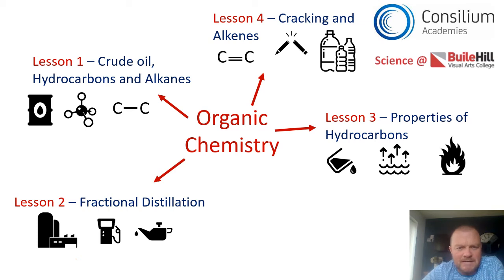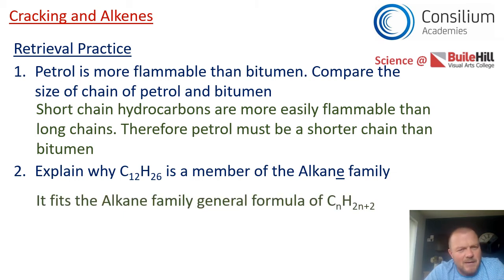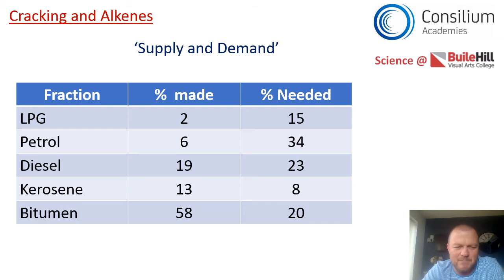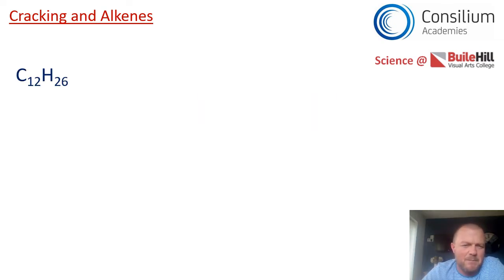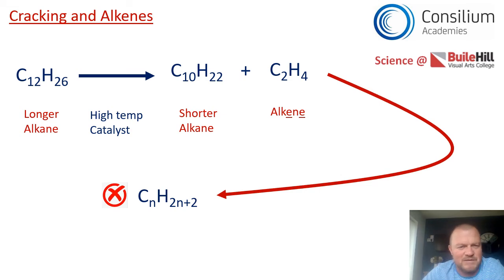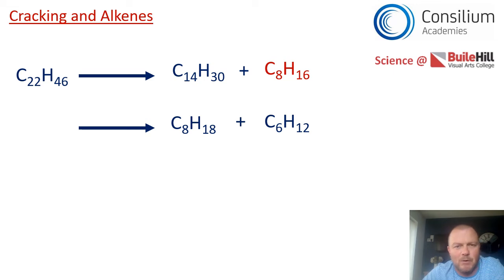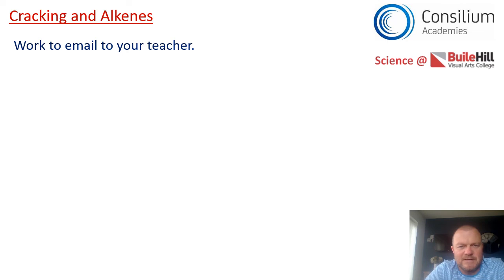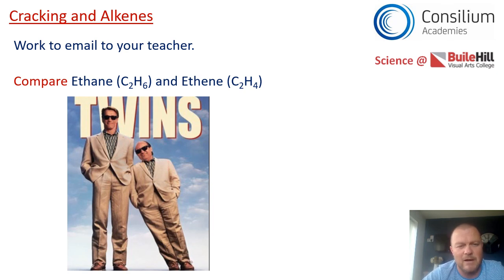Organic Chemistry - Lesson 4 - Cracking and Alkenes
What happens if we don't have enough petrol for everyone?